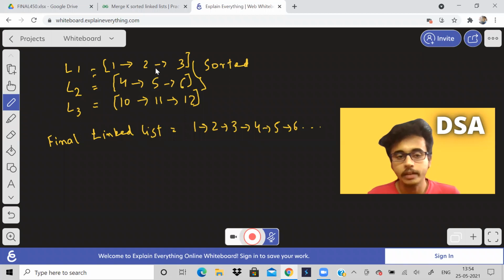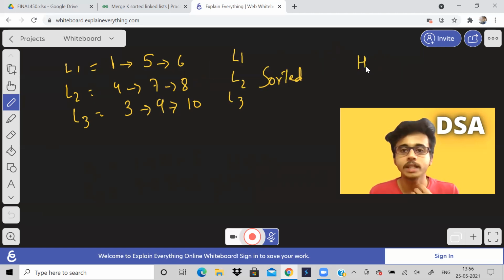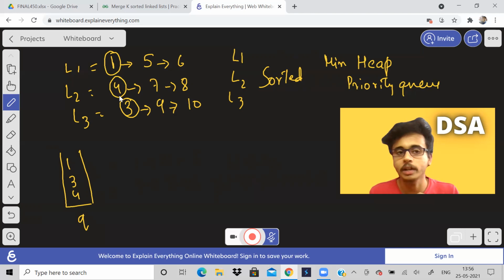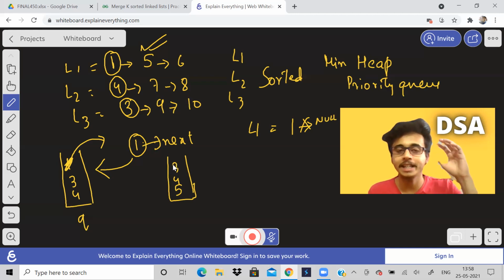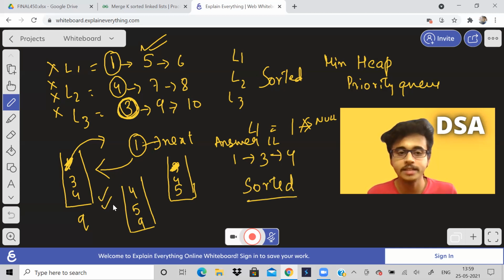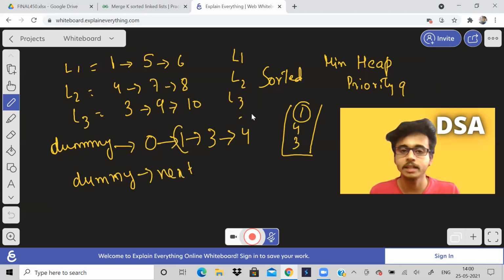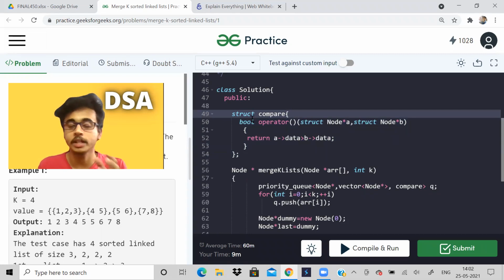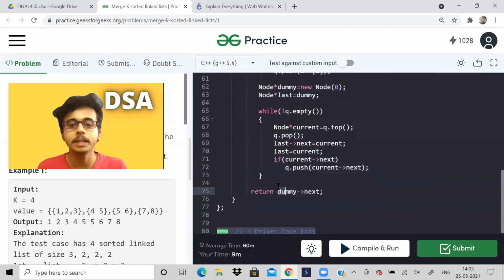Merge K sorted linked lists | Very Important problem| Love Babbar DSA sheet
Problems:
1. Merge k linked lists: